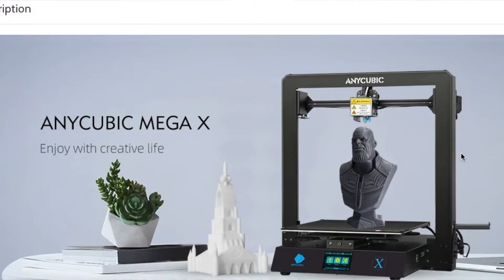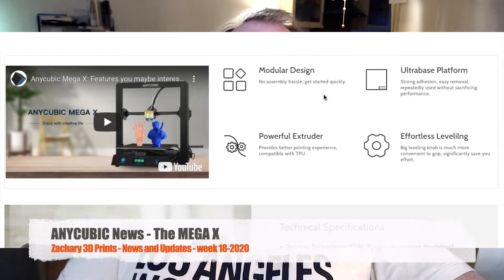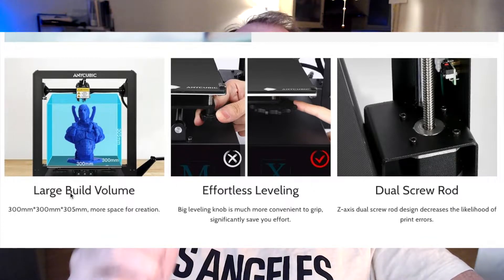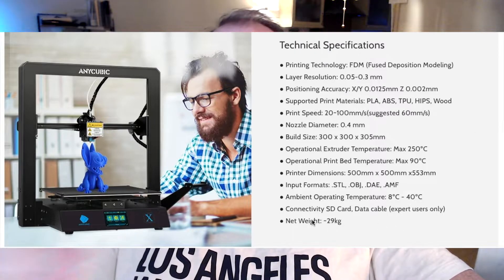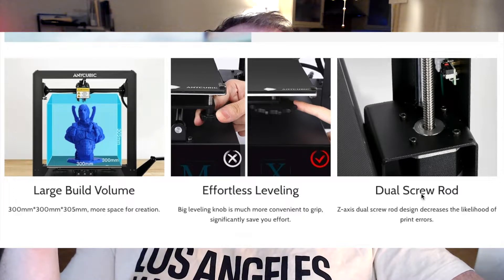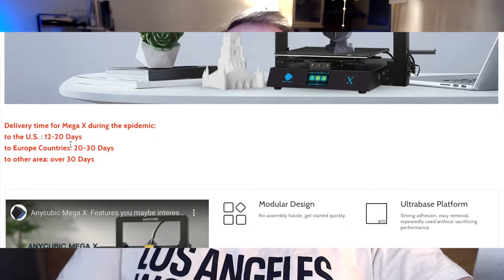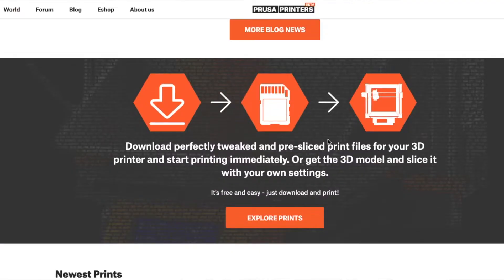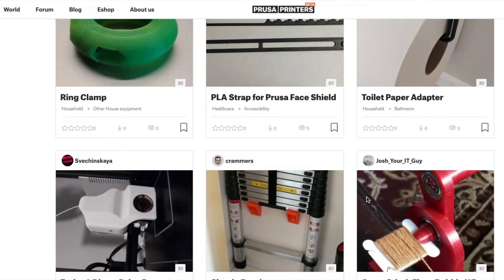Anycubic Mega X, CR-6 SE, Ender 6, Ender-6 and CR-5 Pro, Prusa Printers - Z3DP News and updates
Today in Zachary 3D Prints - News and Updates: The Pre-order from the Anycubic Mega X a Large dual Z axises 3D printer with a large printing volume. News about 4 out of the 6 3D printers from Creality: The CR-6 SE on Kickstarter as from the 6th of May 2020, the Ender-6 a CoreXY 3D printer for very fast 3D printing, the pre-order for the Ender 3 V2 and the CR-5 Pro the enclosed 3D printer for the professional user.

Links to the site which were mentioned:
Anycubic Mega X -